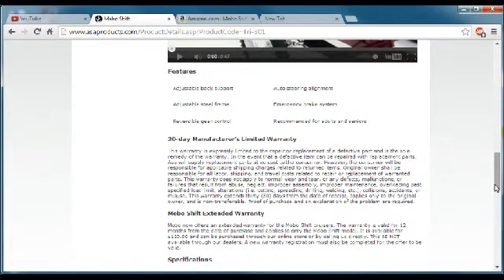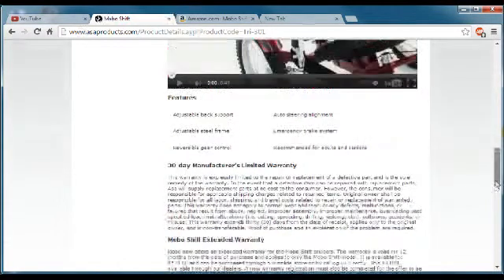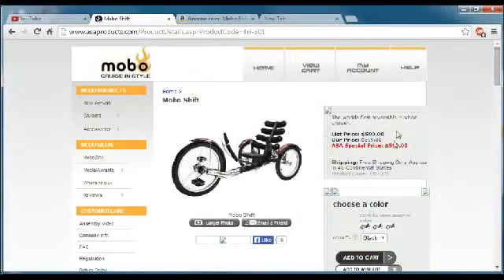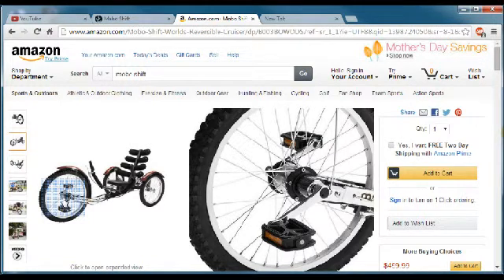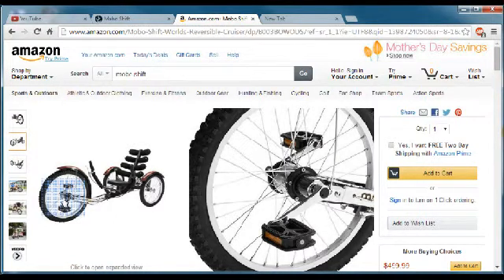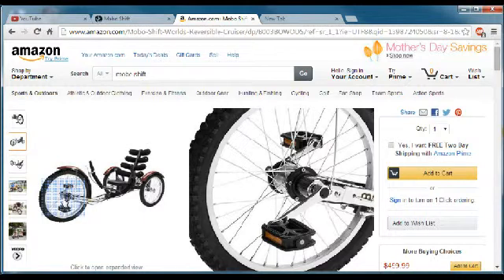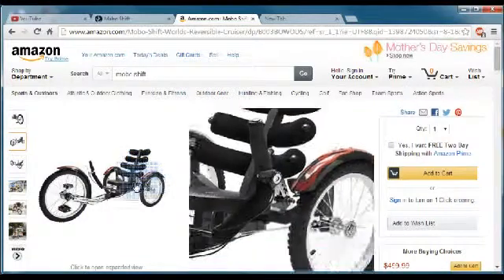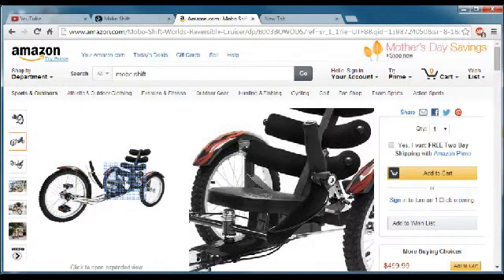Mobo Trike and Internal Gear Hub. Will it work?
Looking to see if it'd be possible to put a Internal Gear hub for a Chainless/ No shaft driven Front wheel peddle power Trike.

To make it have more speed and power vs the 5mph walking pace it normally has.